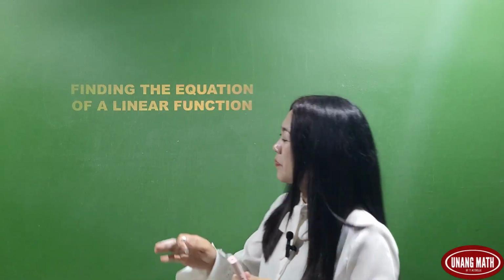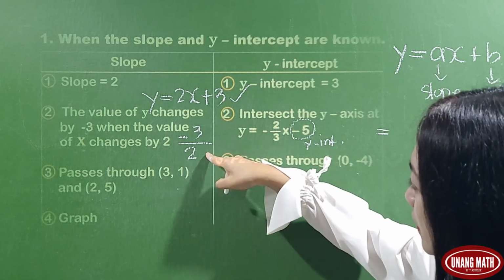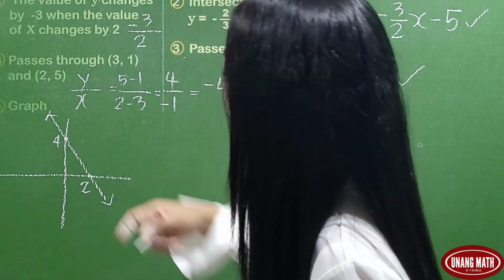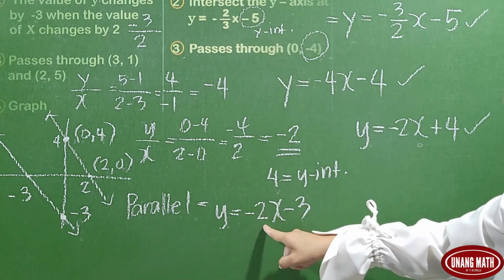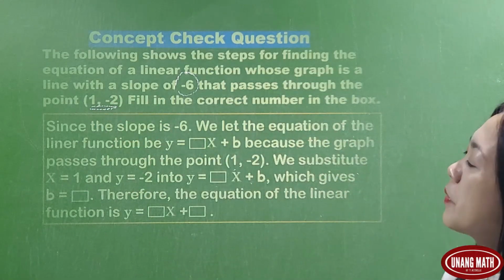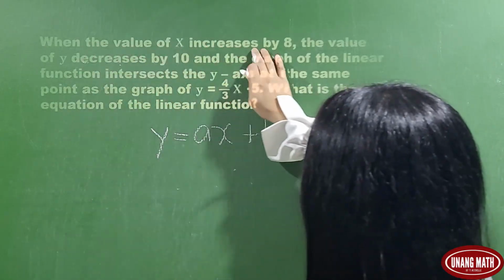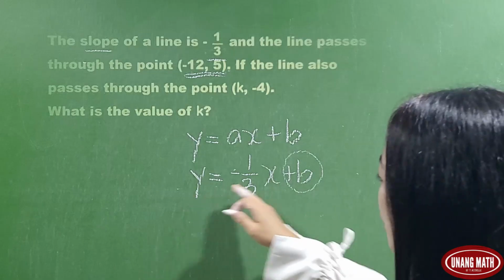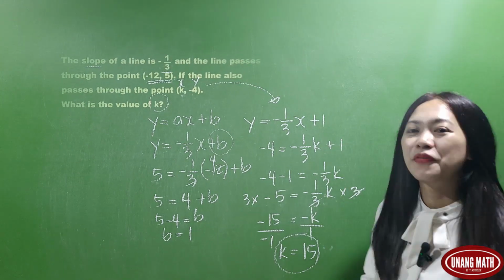FINDING THE EQUATION OF A LINEAR FUNCTION / MATH TUTORIAL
Episode 161: Finding the Equation of a Linear Function